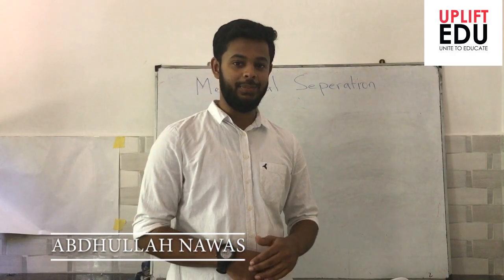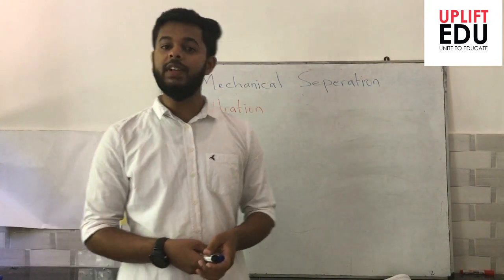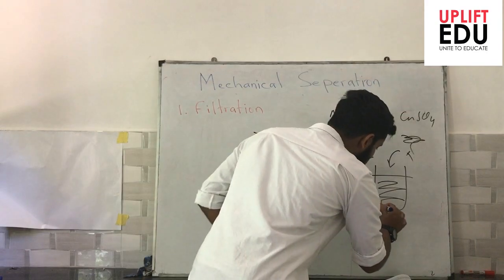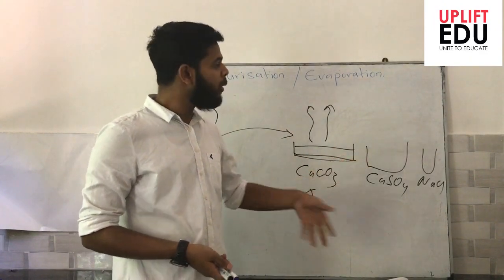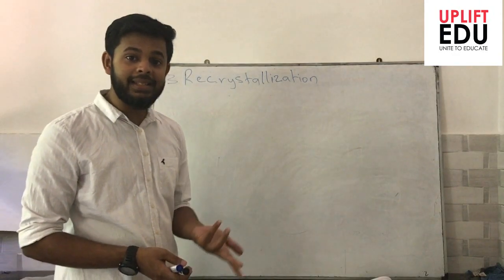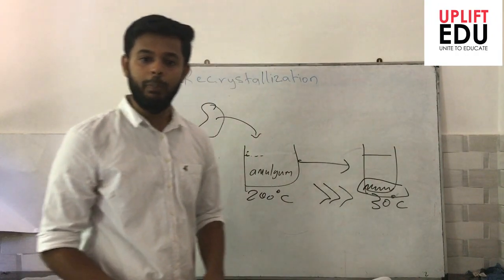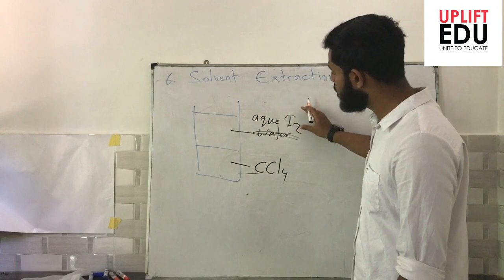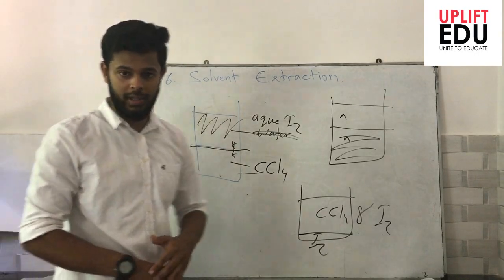Mixtures (Part 04) | O/L Science (English Medium) | Unit 03 | Uplift Education Sri Lanka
This is a Product of Virtual Room of Uplift Education Sri Lanka.

Uplift Edu Tutorial Series

Video Tutor:
Abdullah Nawas

Uplift Education – Sri Lanka is a non – profit volunteer-based organization driven by a group of energetic, selfless youngsters.
It has been functioning since 2014 with the aim of improving the educational level of students in our society adhering to the motto,

“Be a Beacon of light in Someone's Darkness”